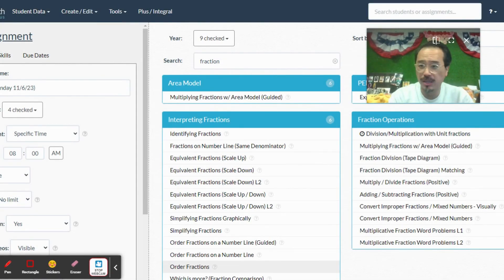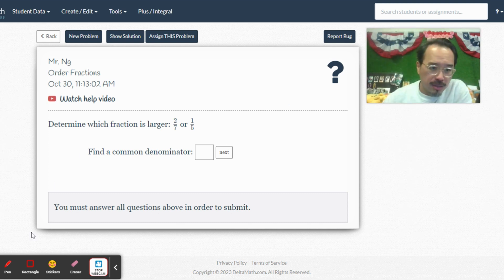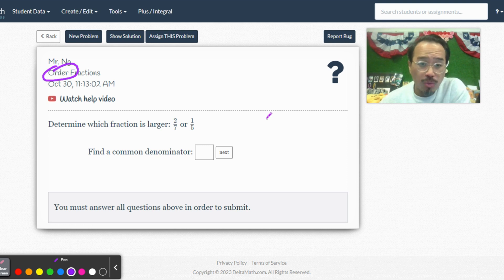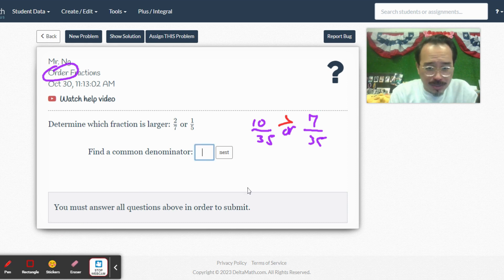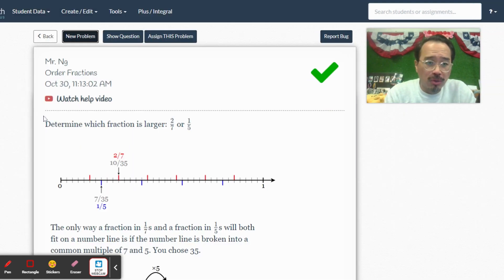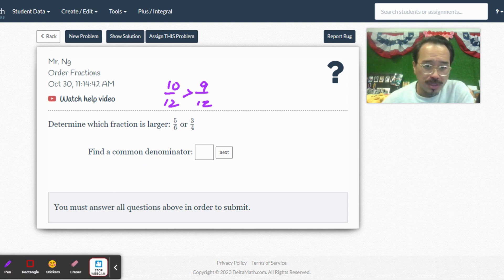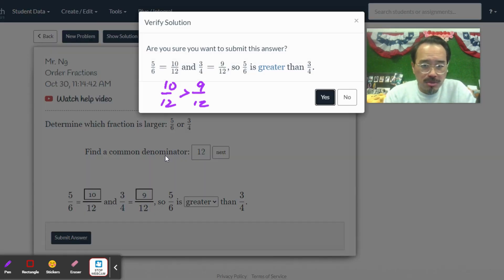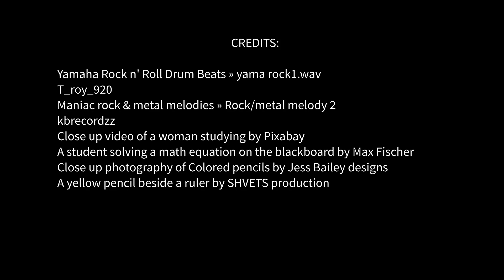Homework Time with Mister Ng #20